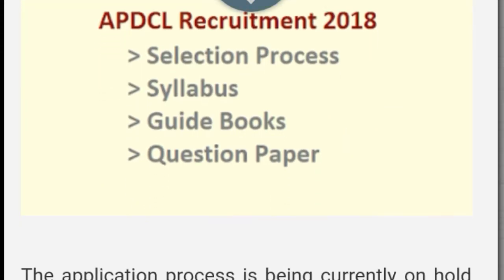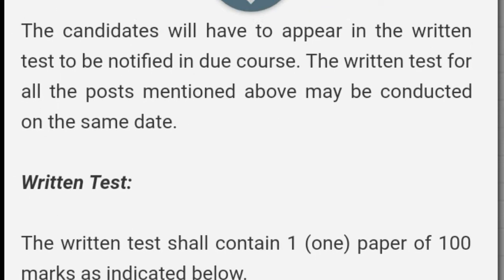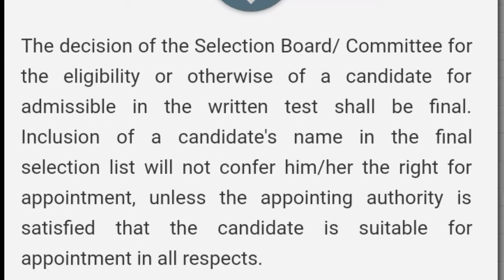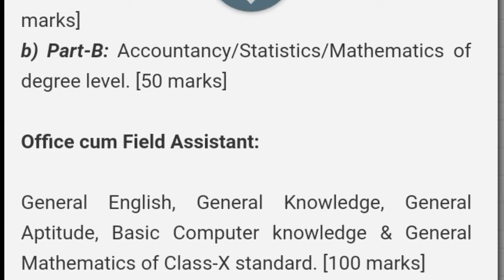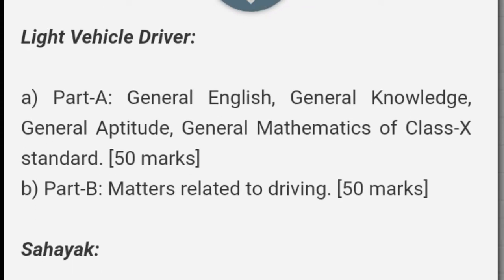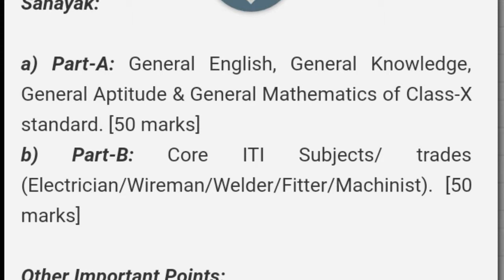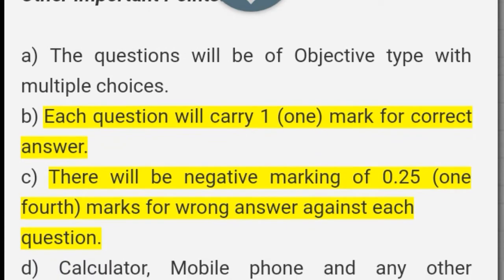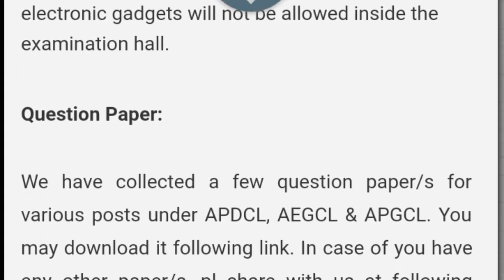APDCL Exam Syllabus 2019/ APDCL Admit Card/ APDCL Job/ Assam Govt Job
2018 questions papers:-